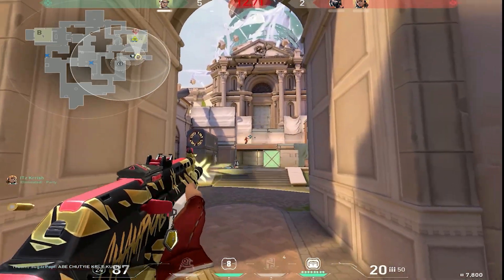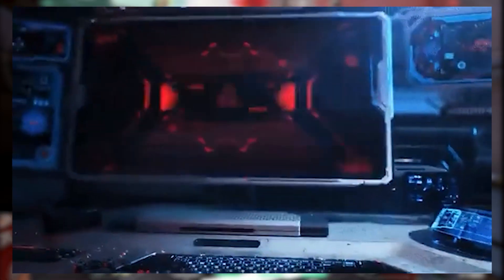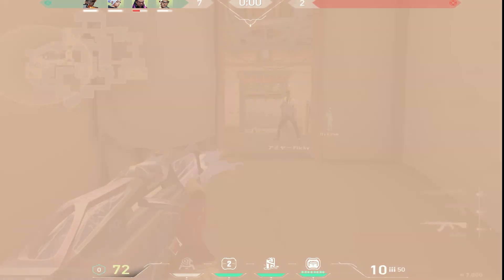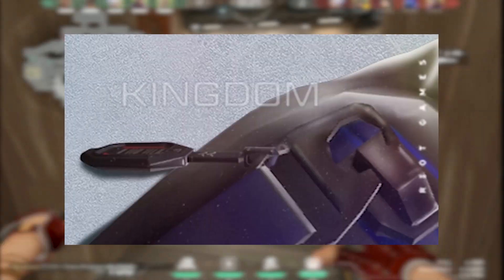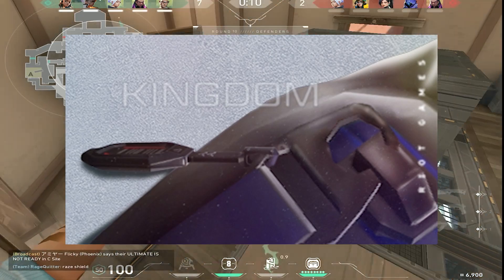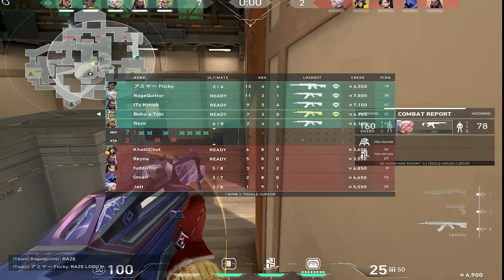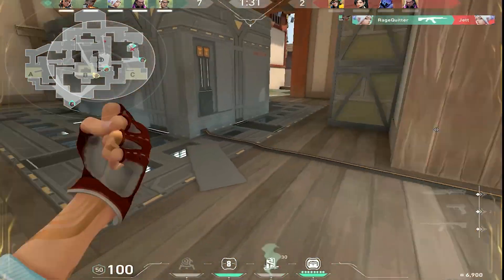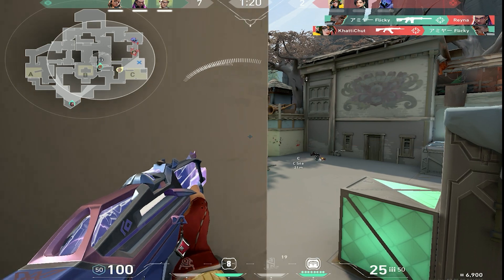New Protocol 2.0 Leaked VALORANT!